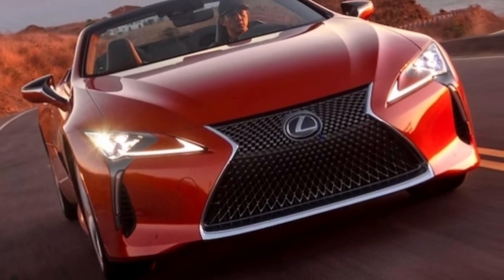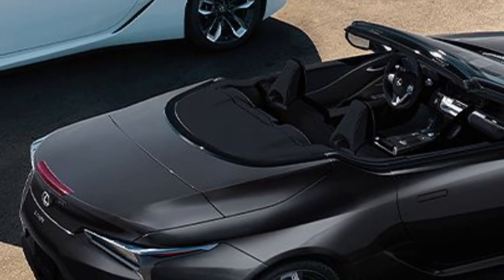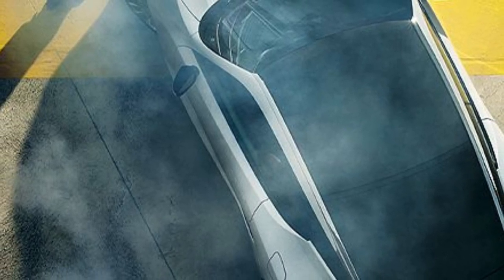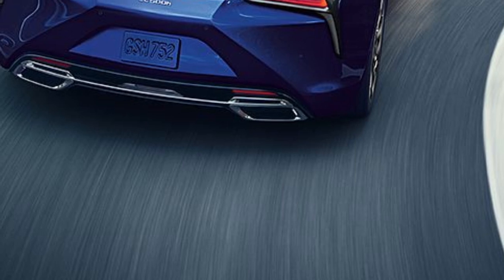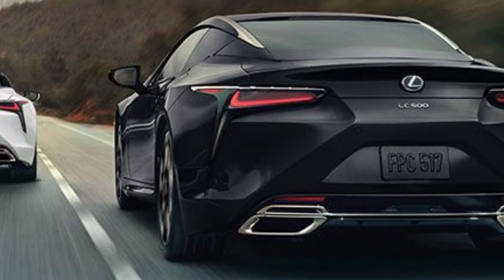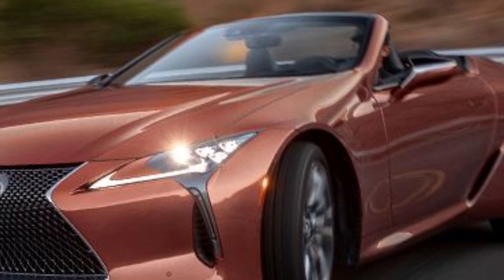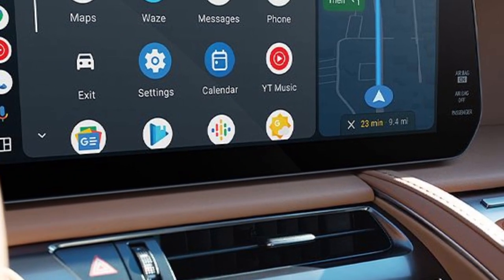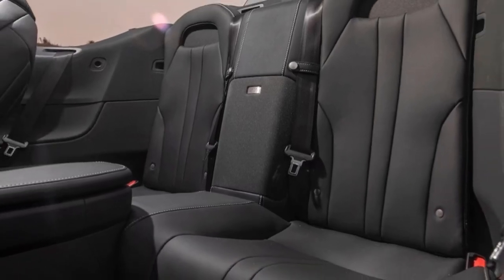2024 Lexus LC review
00:00 Intro
00:26 Expert Review
01:08 What's New
01:34 What We Think
03:06 Performance and MPGs
04:48 Lexus LC F: Where Is It?
06:18 Safety Features
07:01 Technology
07:56 What Is Lexus Bespoke Build?
08:46 Pros and Cons
09:13 Outro